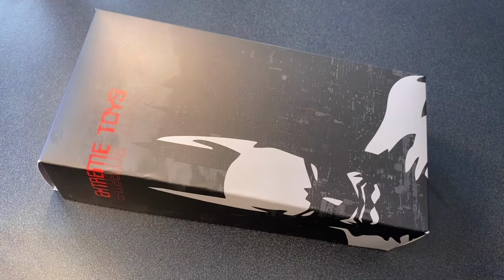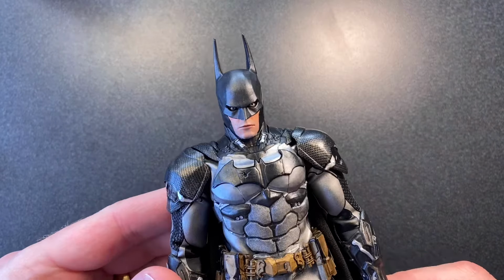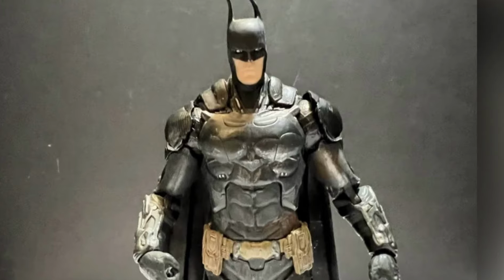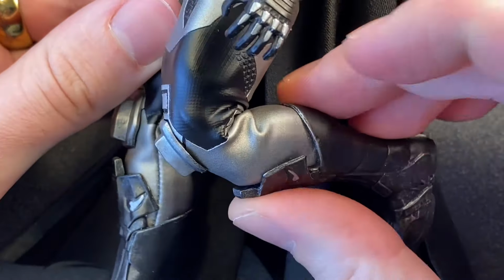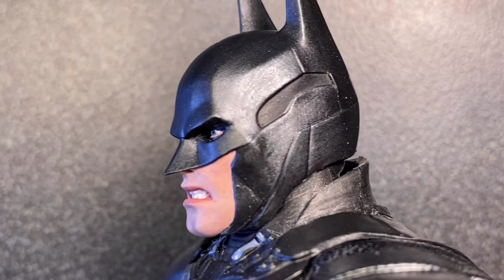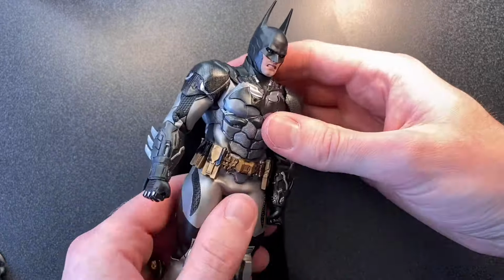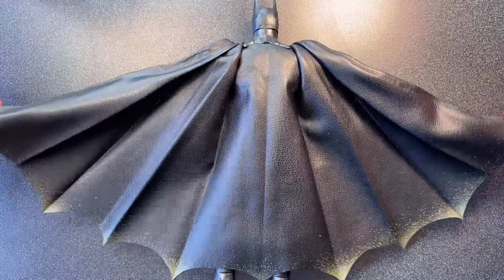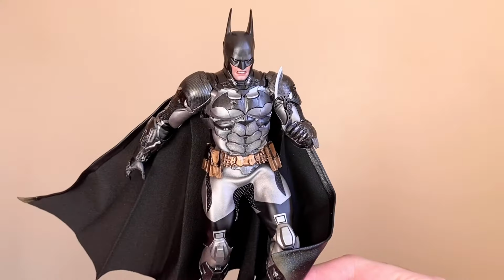Extreme Toys BATMAN (Arkham Knight) | The Perfect 1:12